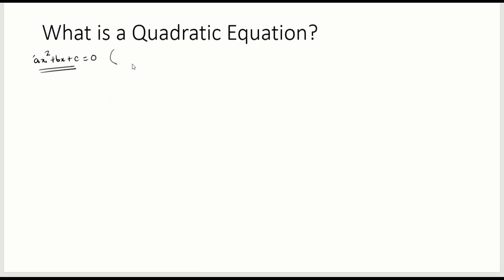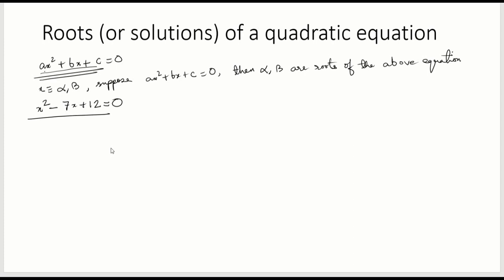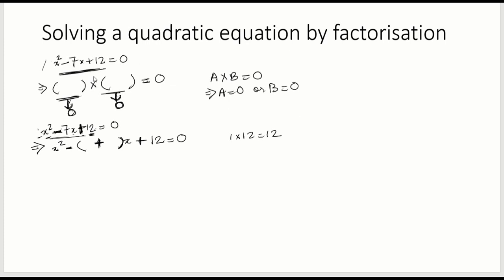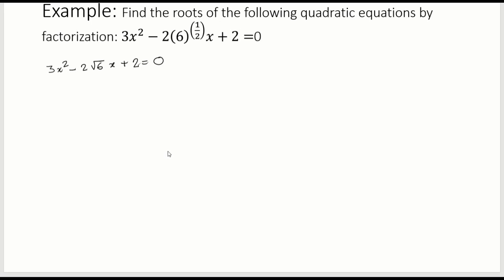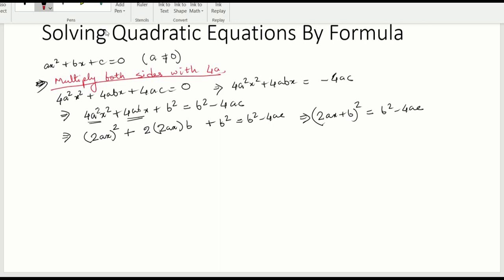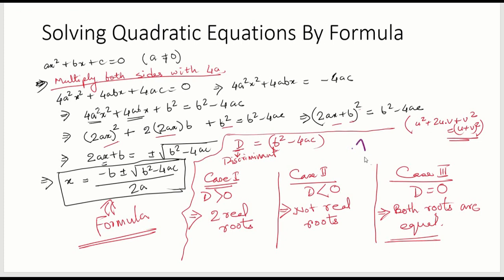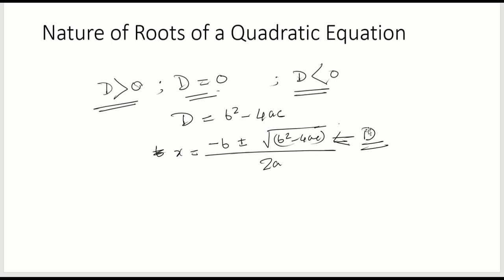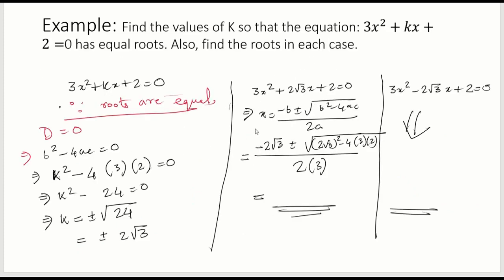Grade 10 Math | Quadratic Equation part 1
Quadratic Equations - Basics